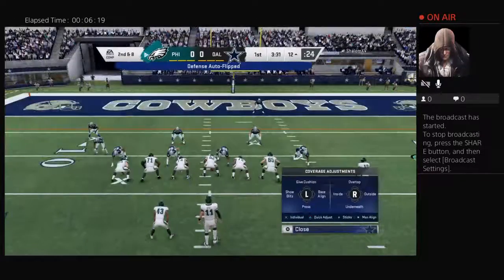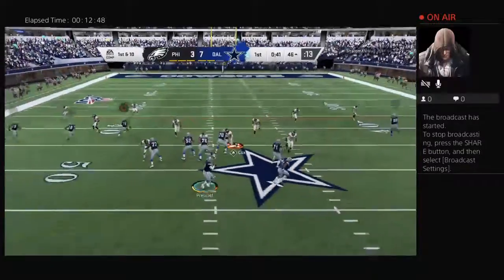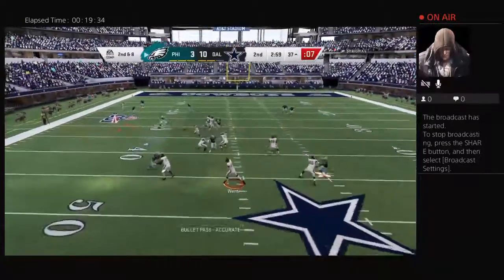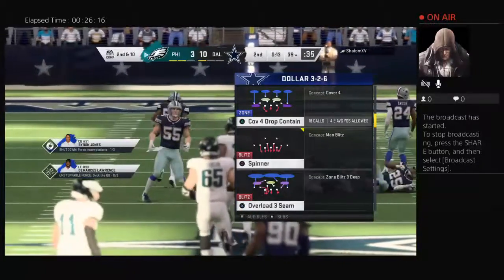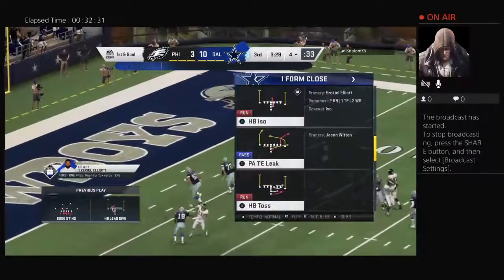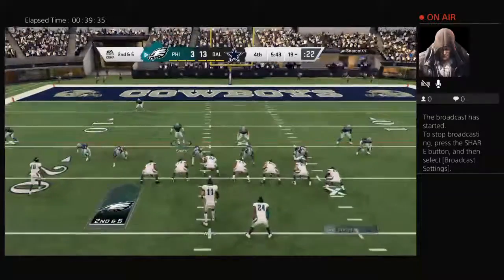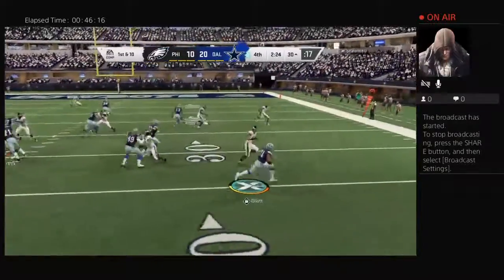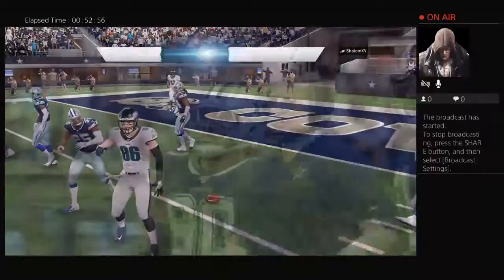buckybuck1's Live PS4 Broadcast